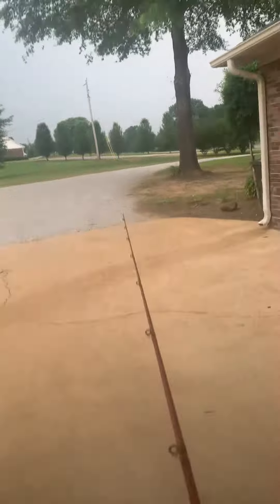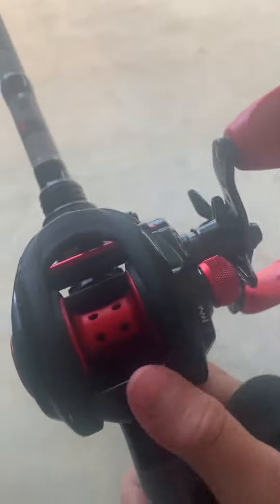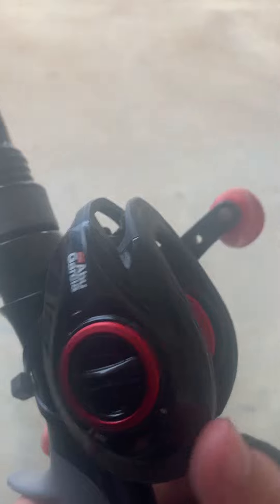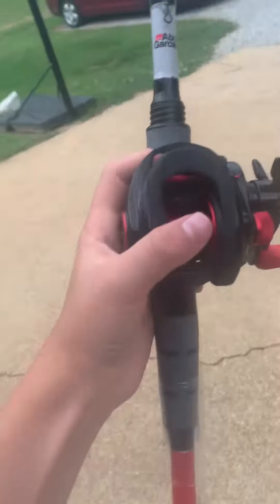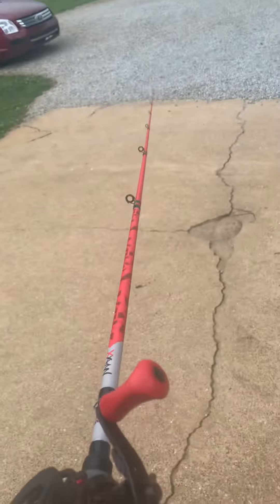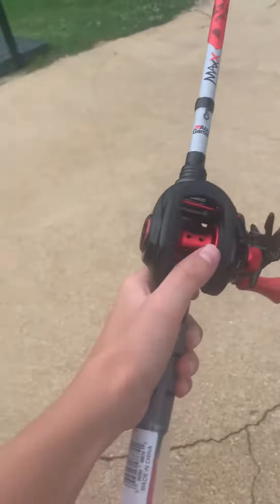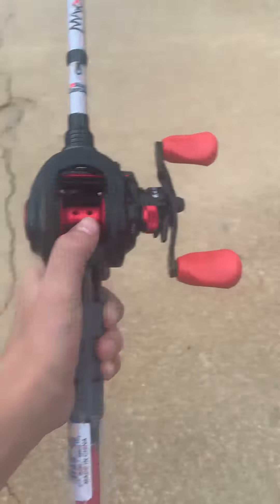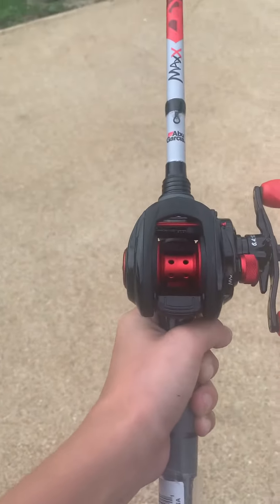New rod and reel!🐠🎣